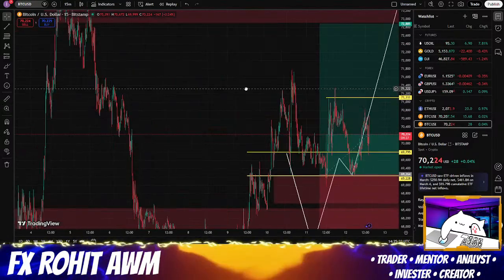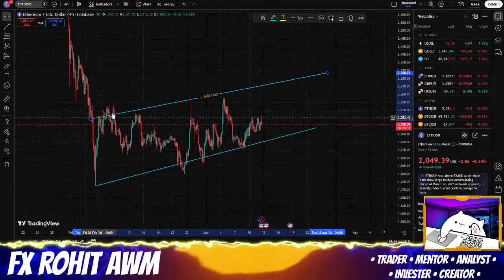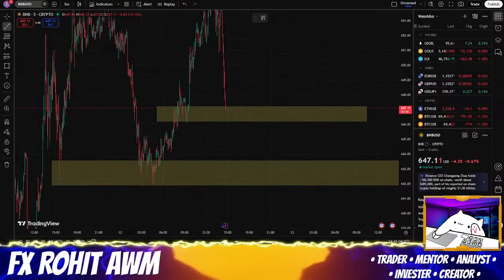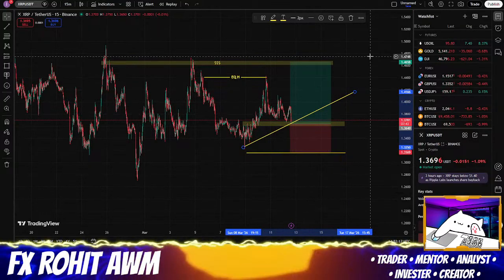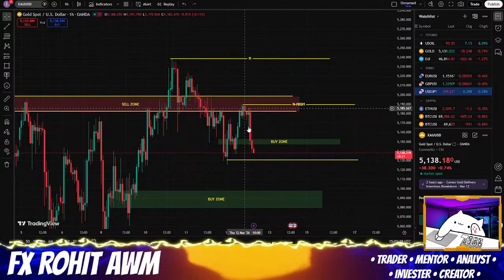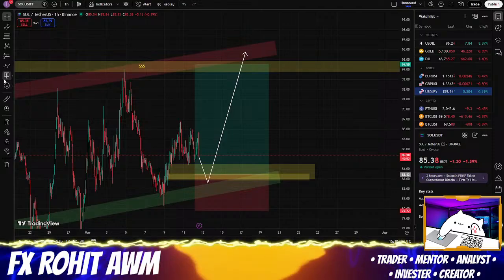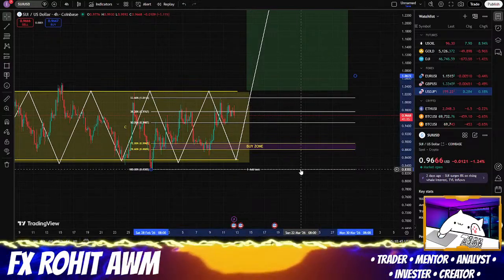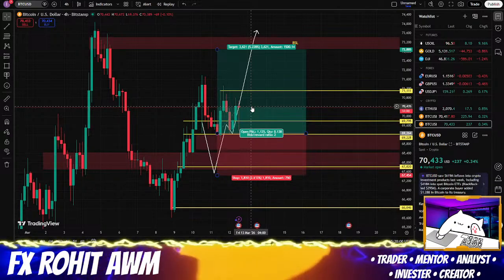Live Crypto Trading: Real-Time Market Analysis and Execution